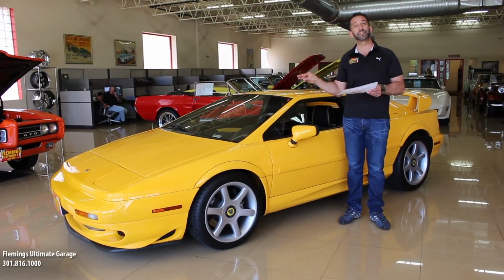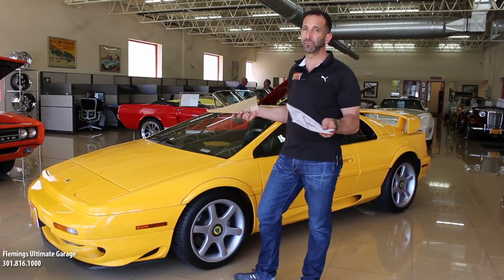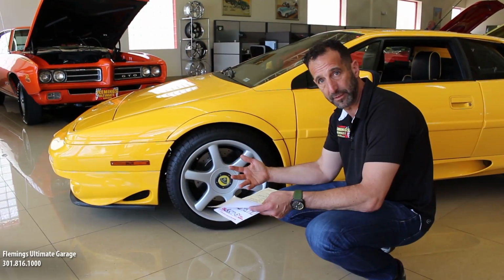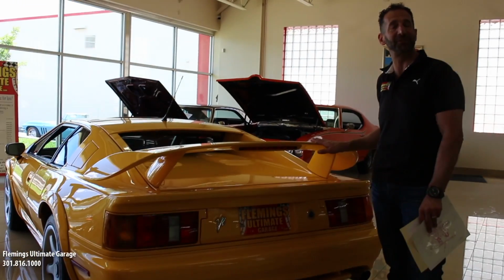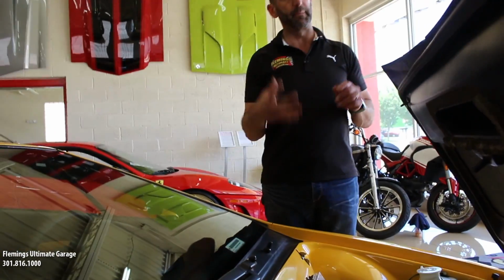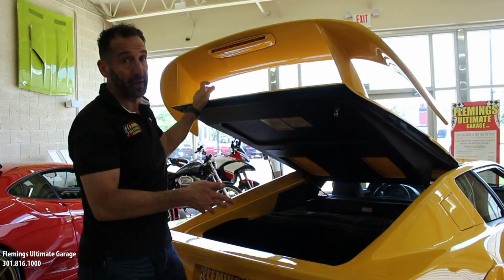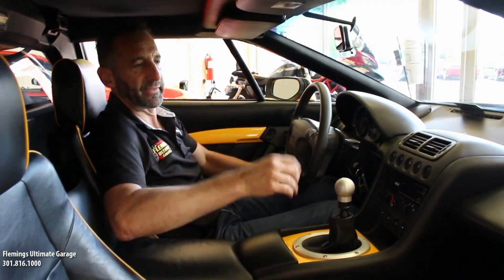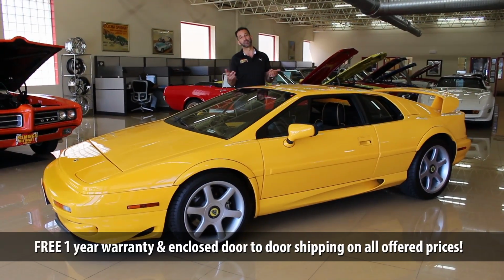'00 Lotus Esprit V8 TT 1 of 16 for sale with test drive, driving sounds, and walk through video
'00 LOTUS ESPRIT V8
• Ultra-Rare, 1 of ONLY 93 Esprit V8's imported into North America & driven 1,900 miles/year
• Lotus legendary 3.5Liter Twin- Turbocharged Fuel-injected V8 @ 350hp
• Lotus original 5-speed close-ratio manual transmission with factory shifter
• Original fully independent rear differential
• 4-Wheel Independent Suspension System
• Original, mirror factory, Mustard Yellow Spice paint professionally show waxed and detailed
• Removable, color-matched Targa Roof
• Great looking, original Black Leather Bucket seat interior with Yellow Piping & full factory console
• Full array of factory VDO gauges including 8K RPM Tach and a 220MPH Speedometer!
• Original leather wrapped steering wheel
• Ice-cold factory Air-Conditioning A/C
• Alpine AM/FM/CD Stereo with Hi-fi speakers
• Loaded w/ options incld Power Window, Power Mirrors, Key-less entry & factory alarm system
• Detailed Bonnet compartment w/ original decals
• Track-ready, Rack & Pinion Power steering
• 4-Wheel power disc brakes & cross-drilled rotors
• Original 18” 6-spoke Alloy wheels with Fresh Sumitomo High-Speed Radial tires
• Great sounding, Performance Cat-back Dual exhaust System for an unbelievable rumble
• Comes with original Owner's manual, folder full of receipts and two sets of keys too!!
• This is how you buy an Investment Grade, Collector Quality, 1 of ONLY 91 North American '00 Lotus Esprit V8.

SOLD